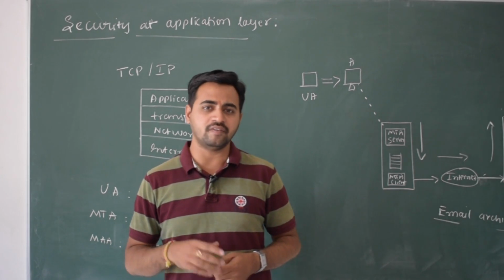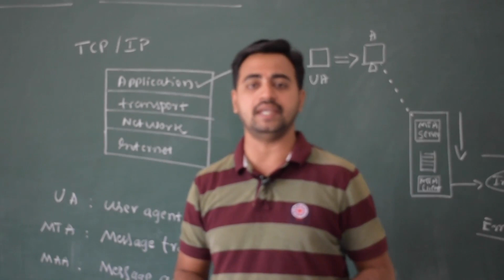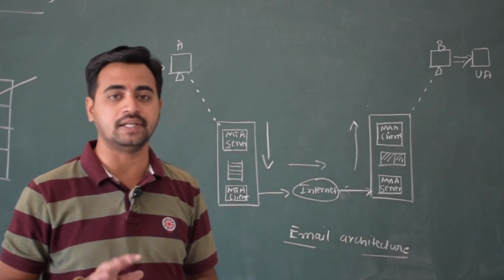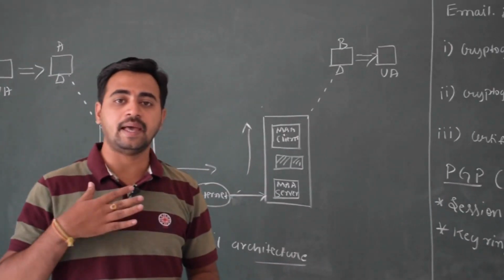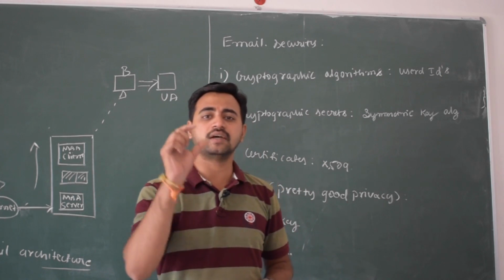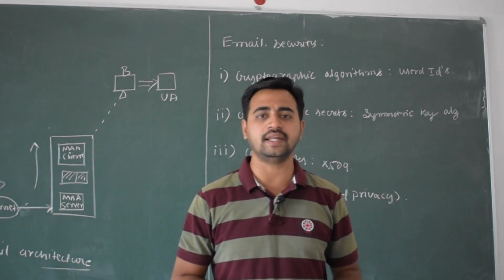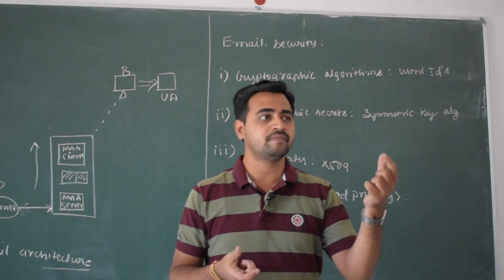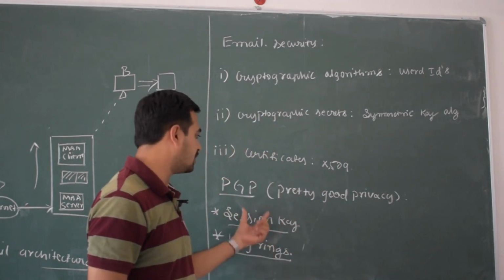6th SemB.C.A subject : Cryptography & Network Security -Part -1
Topic : Security @  application  layer
Class by :  Mr. Shiva Prasad M S